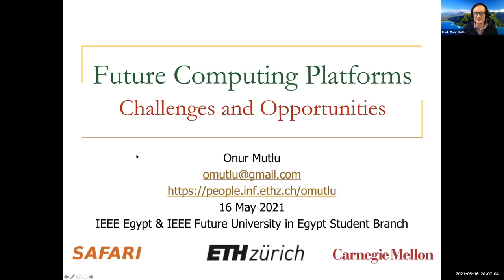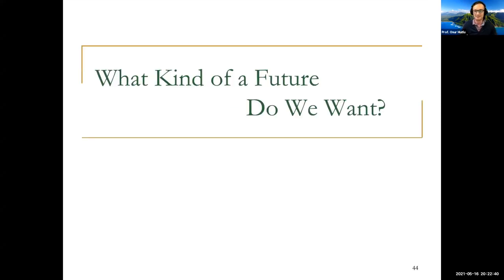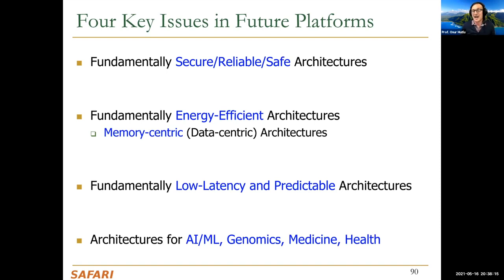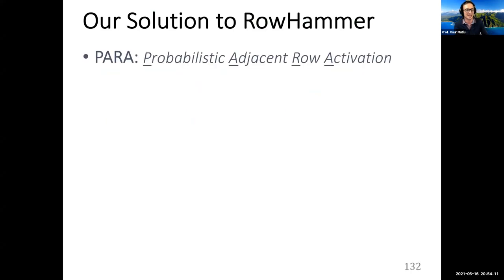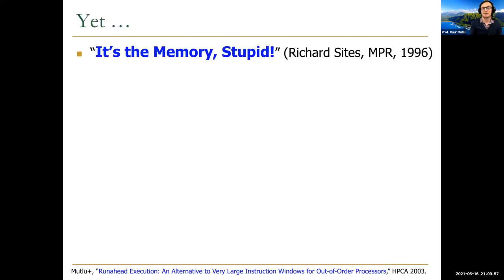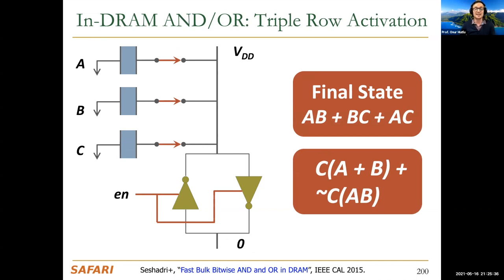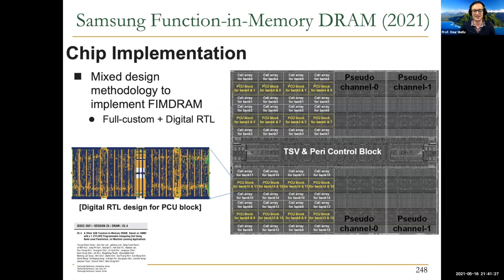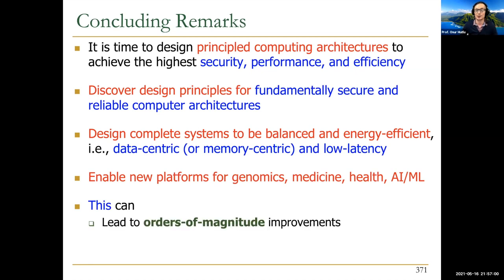IEEE Egypt Invited Seminar - Future Computing Platforms: Challenges & Opportunities - Onur Mutlu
Invited Seminar at IEEE Egypt & IEEE Future University in Egypt Student Branch, Virtual, 16 May 2021.

Talk title: Future Computing Platforms: Challenges & Opportunities
Speaker: Professor Onur Mutlu
Date: May 16, 2021
2 hours 2 minutes (with Q&A)